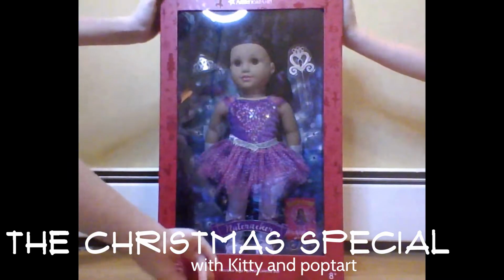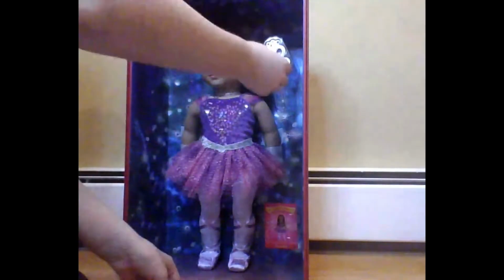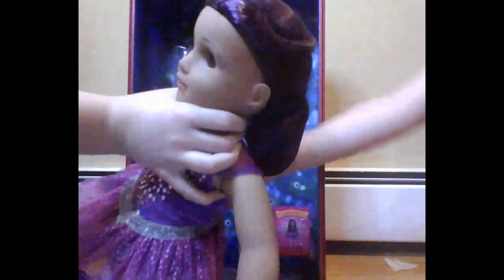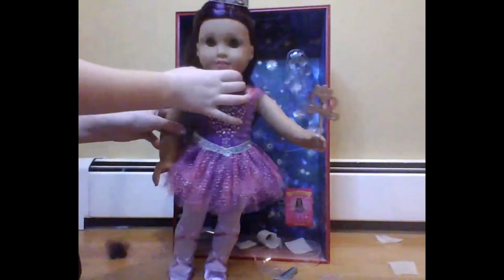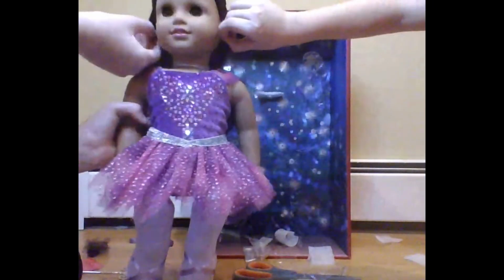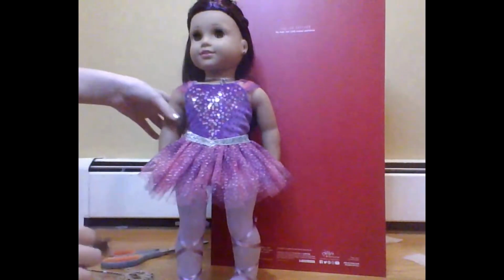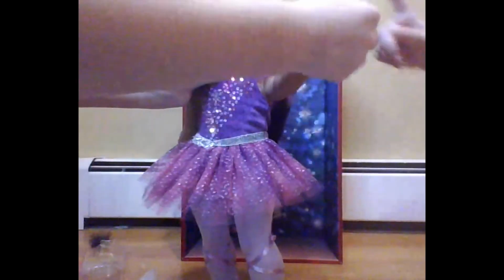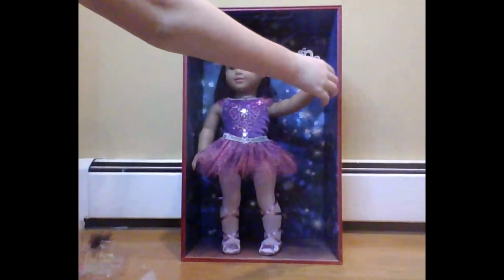the limited edition Christmas special! (American girl doll)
Hey guys! Today I am going to be unboxing an American girl doll! The American girl doll I am unboxing is the limited edition sugar plum fairy!
 here are some of girly gamer's vids! Go Sub to her!
here is the link to her channel and some vids that she made!

cabin craft is a one month series that girly gamer is doing from dec. 1 till jan. 1. GGo check out girly gamer's channel and sub to her and me!